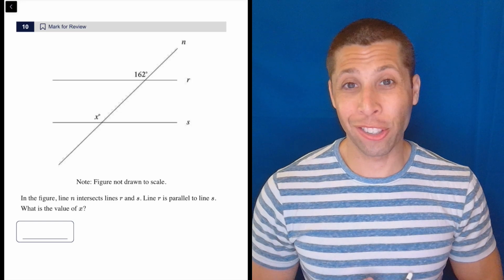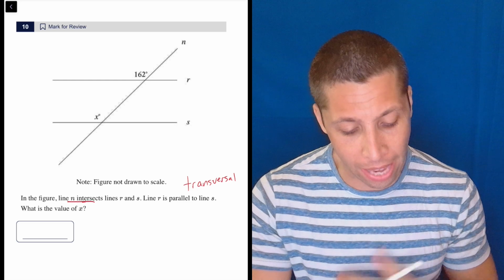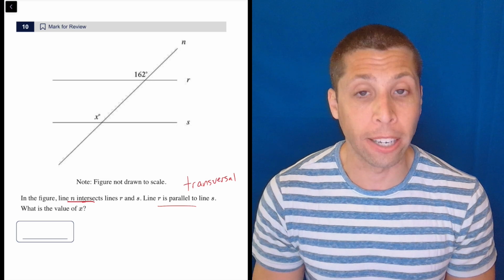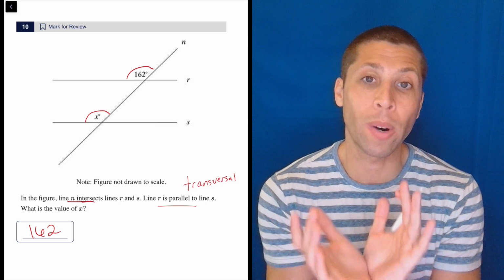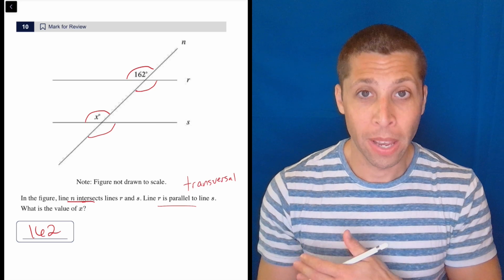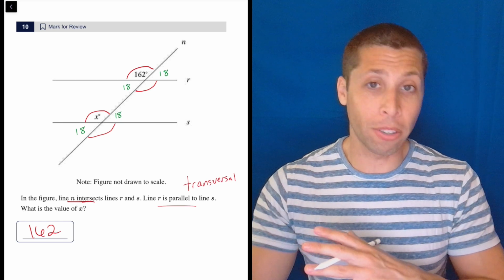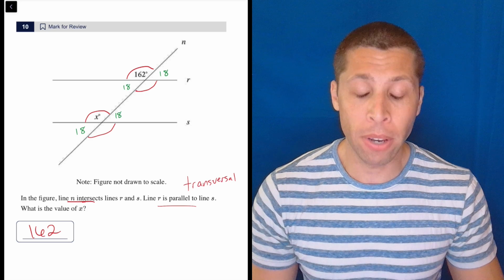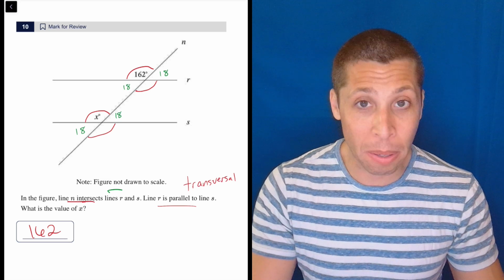Digital SAT 7, Math Module 2E, Question 10 (08049d70-5b918ebb)